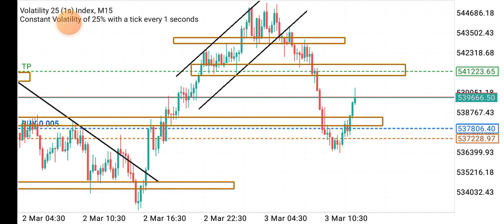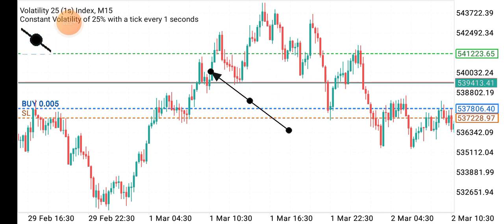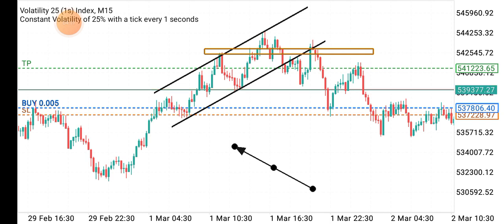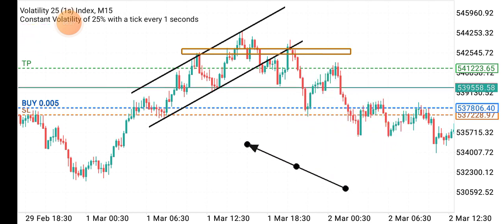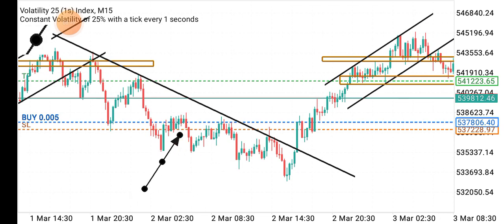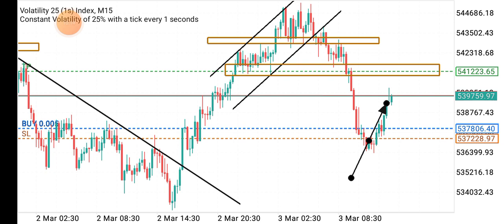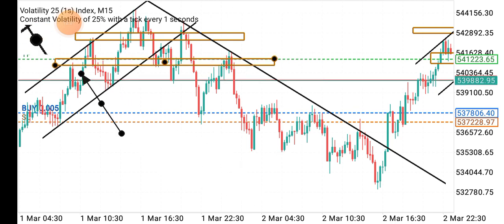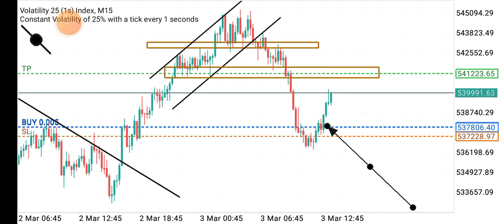Account Flipping Strategy for Volatility Pairs | Latest Strategy | Boom and Crash 100% Working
In this video you will learn how to analyze the market and trade volatility pairs